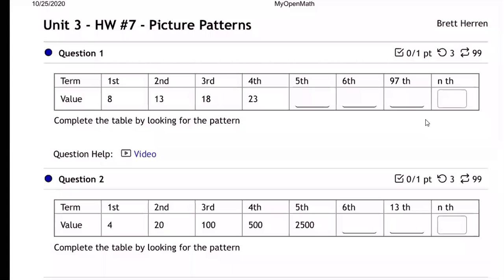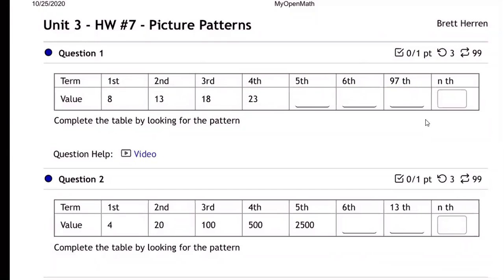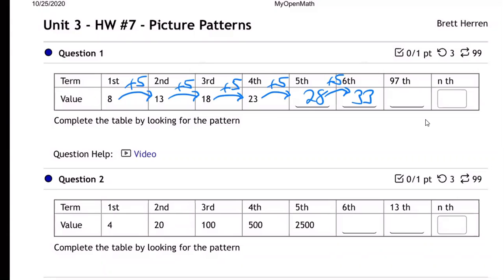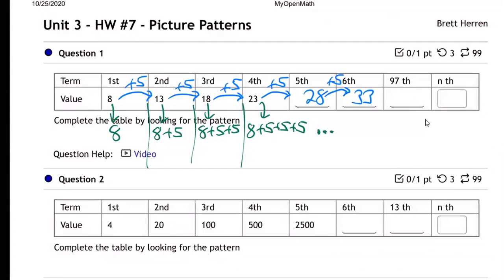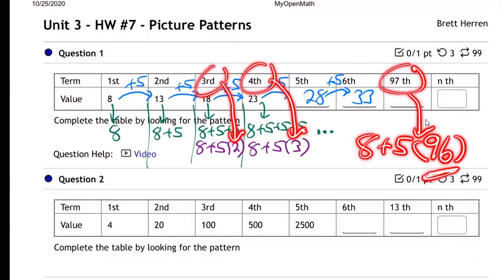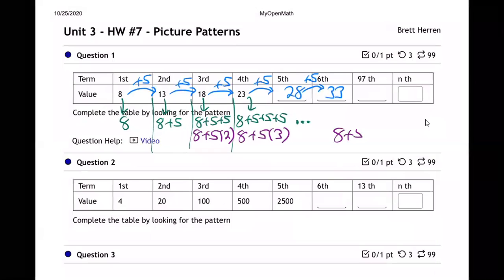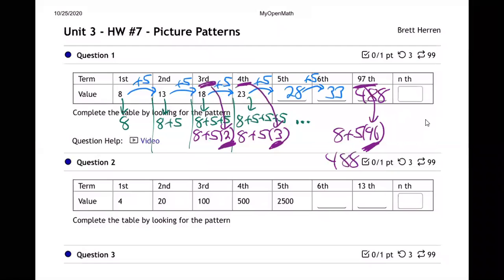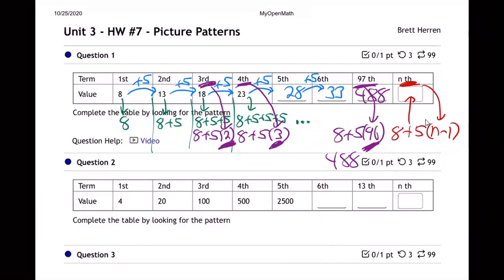m10a-unit 3 - regular HW 7 - 1